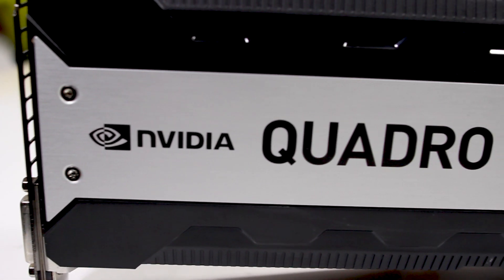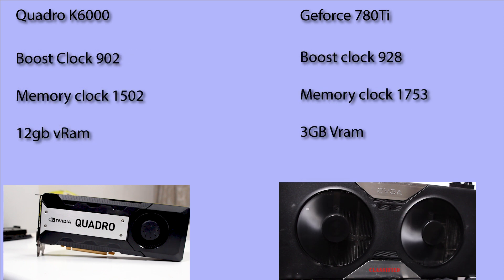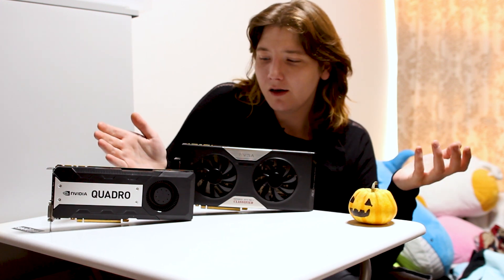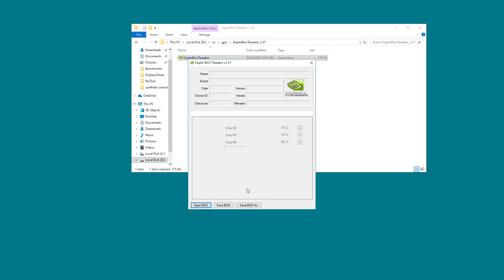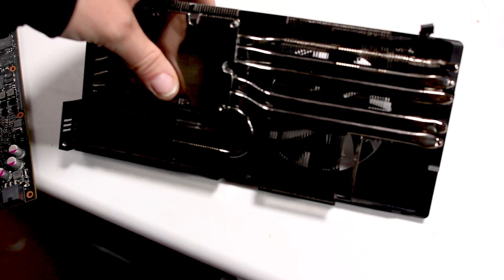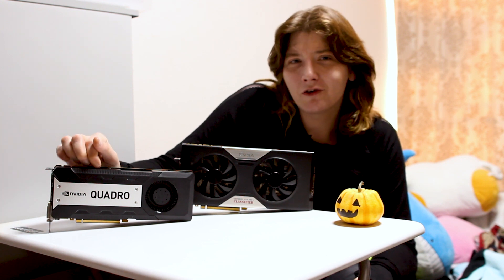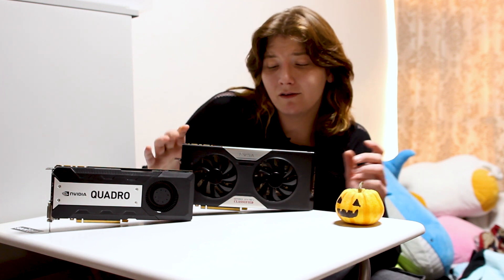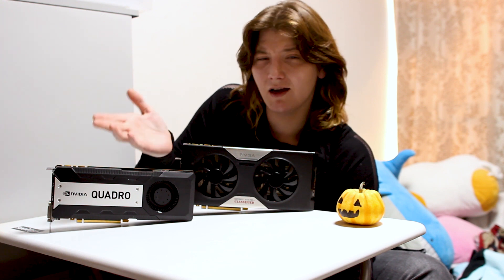Quadro K6000 - 12GB Kepler GPU - Kepler still Relevant?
This video I test the Quadro K6000 vs a 780ti which has 3gb of Gddr5 in an effort to see if the 12gb of vram makes any difference in high resolution games.

Both GPUs were set to the same clocks and the same driver package installed on each as well as the same version/update of Windows was used in each test.